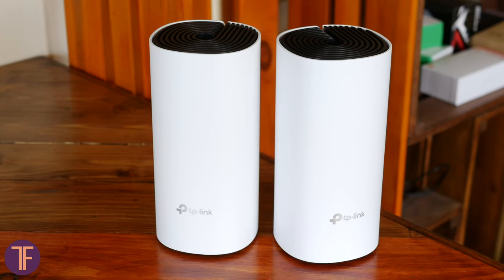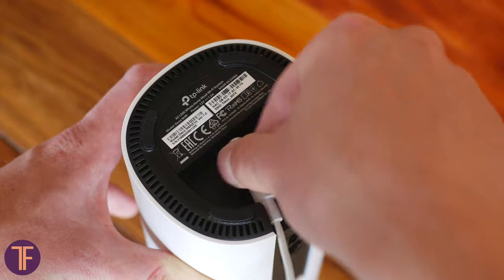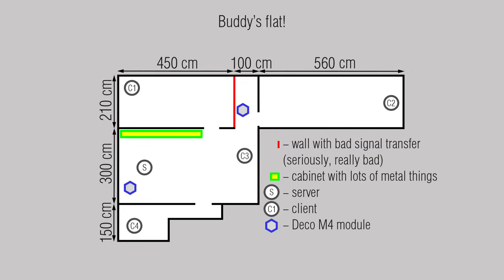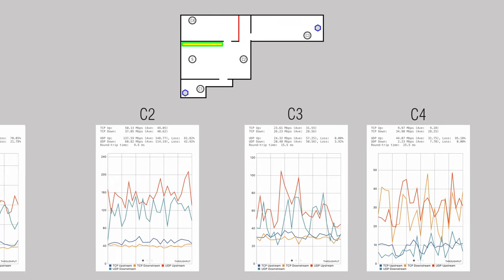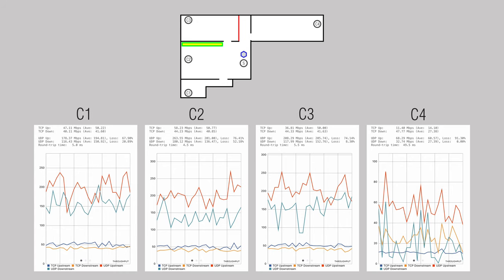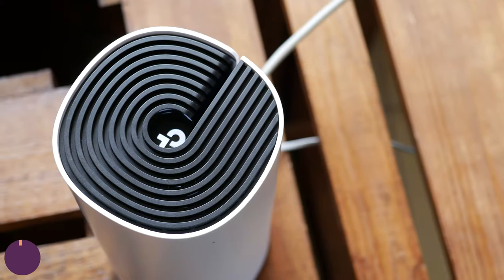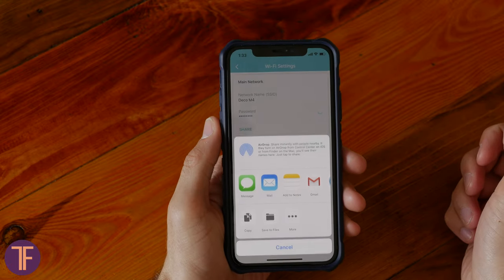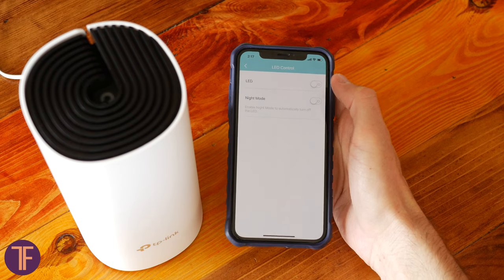TP-Link Deco M4 Detailed Review - How To Create Seamless Not Expensive Wi-Fi Network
Wi-Fi mesh systems can be very expensive. TP-Link's Deco P7 is a brilliant example of this. In turn, Deco M4 is trying to bring modern Wi-Fi network closer to ordinary people and offers the necessary minimum of features at the best price. You're welcome to check out our detailed review of TP-Link Deco M4 with real-time home testing.

Timestamps:
00:00 HelloINTRO
00:12 Design & Build
00:58 Tamosoft Speed Test + Specs
01:59 Features
02:12 Deco App
02:48 Summarizing the stuff!
03:31 Bye-bye!